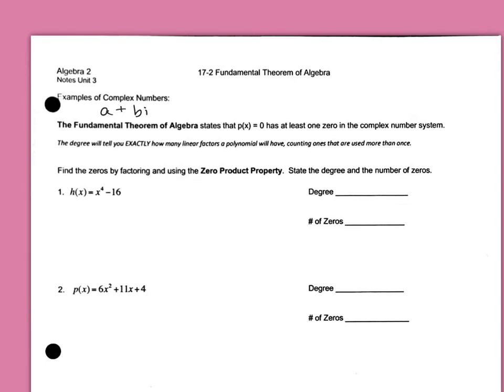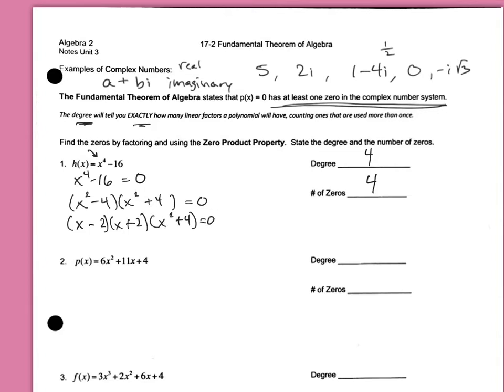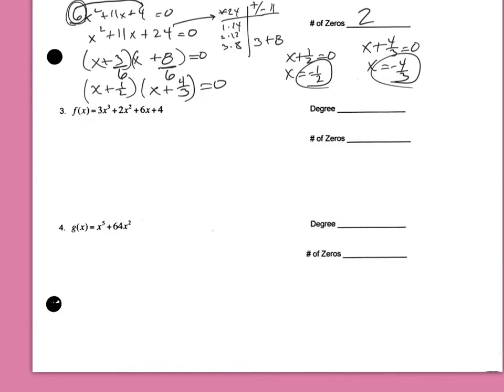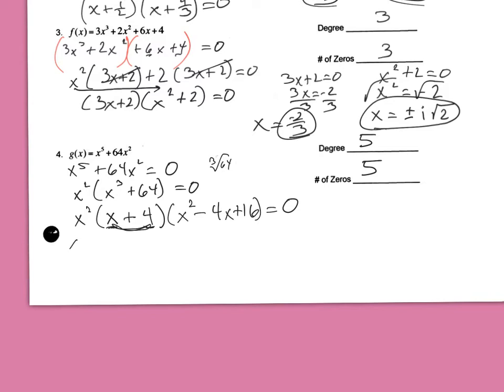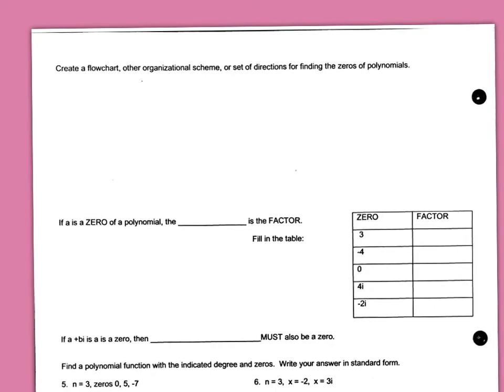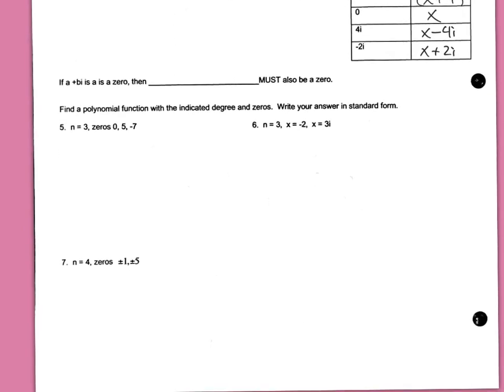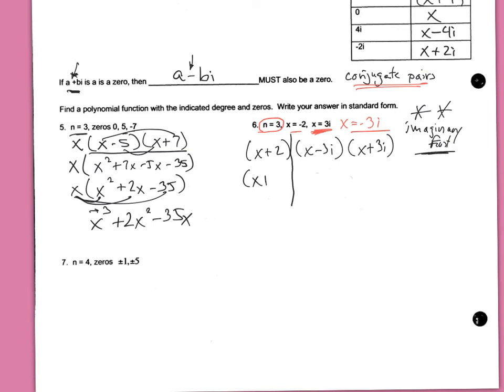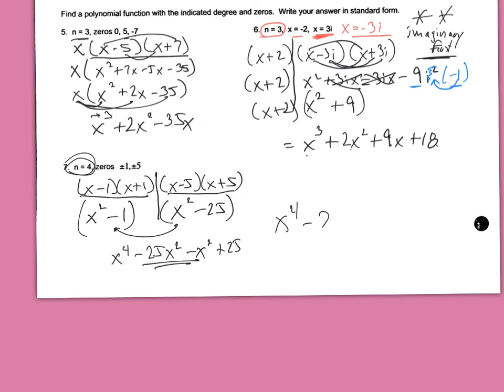Algebra 2 notes on 17-2